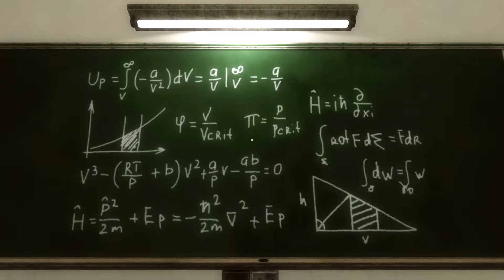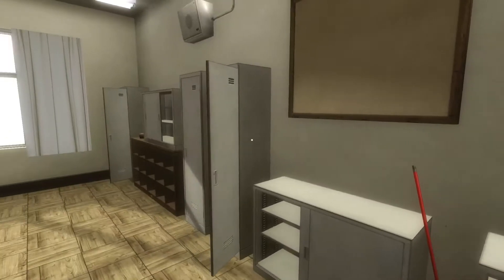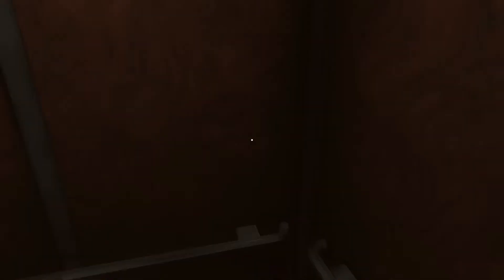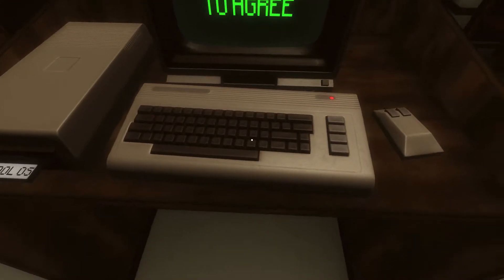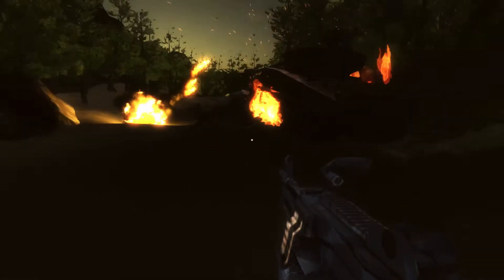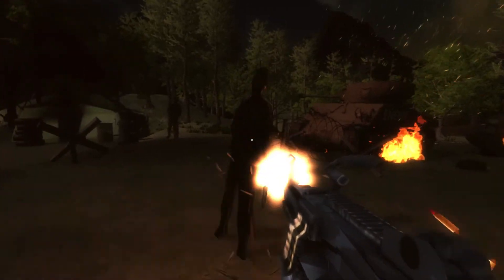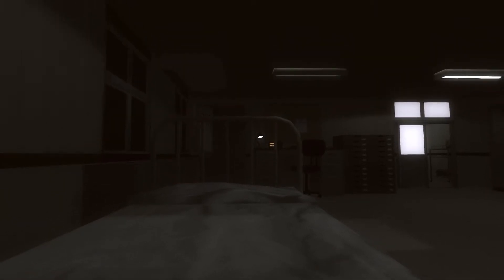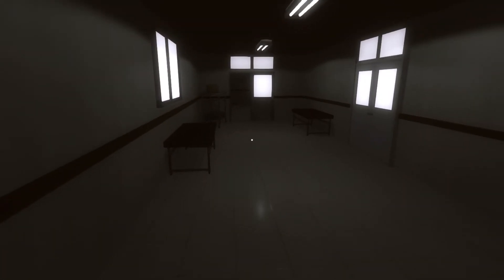The Next Stanley Parable?? (Jon's Watch - Katharsis)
Today I'm checking out a game called Katharsis which is a walking simulator a lot like The Stanley Parable!
"Have you ever had an obsession? Anything. To buy a sports car, to build a country house, to find true love, to collect all rare stamps?

What is it? Dream? The purpose of life? Or is it just a mental parasite that has settled in your mind? Any way, your life is no longer a mere existence. Now it is the path. A path that can lead anywhere. A path full of difficulties and questions.

The main character is an example of a person who goes to his goal. No matter what it is, no matter how big it is.

For example - the main character is looking for milk. Does it sound silly? Let it be.
How does it feel?

Katharsis is a first person exploration game, where you will face a bunch of choices and simple puzzles. Sooner or later those choices will lead you to the end of a story. There are a few endings and together they will provide a full game experience.
But remember - there is no true ending. Every ending is just a piece of a core message that game is trying to say."